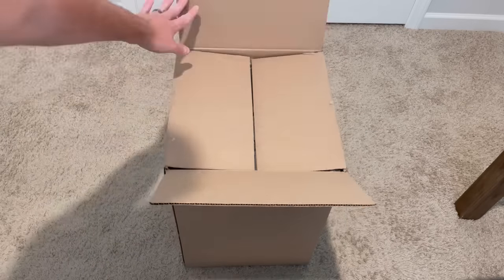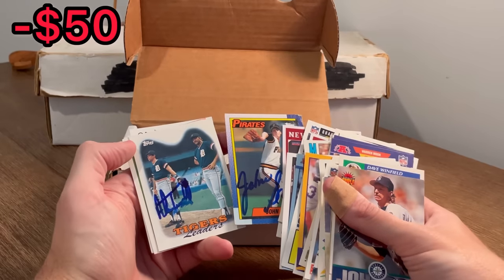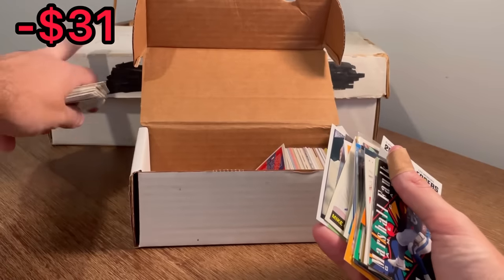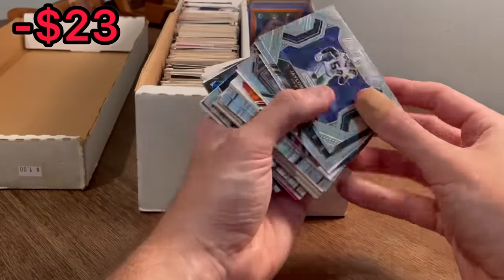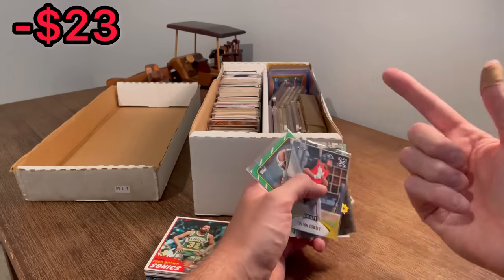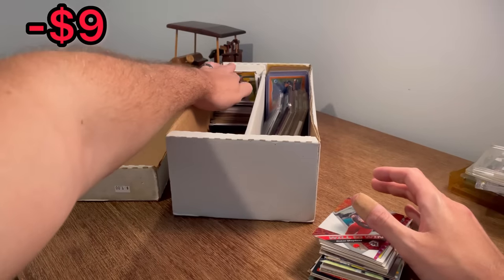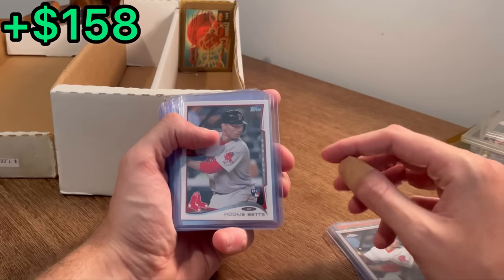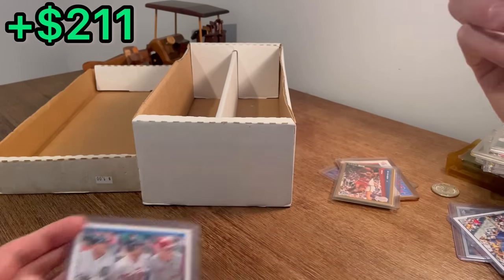RAREST BASEBALL CARDS EVER FOUND FROM GOODWILL?!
I paid $50 for this sports cards box from Goodwill’s online retailer shopgoodwill.com. The reason I bought this lot of sports cards (primarily baseball cards) was because I saw a lot of modern sports cards on the pictures listed with several parallels and inserts. I kinda made a risky purchase here with not a lot of info to go on before making this sports card purchase…Let me know if you think it was worth the cost?!

(I BOUGHT SPORTS CARDS FROM GOODWILLFINDS.COM)